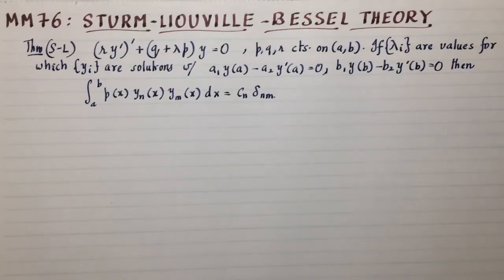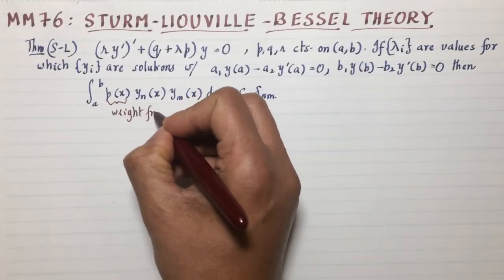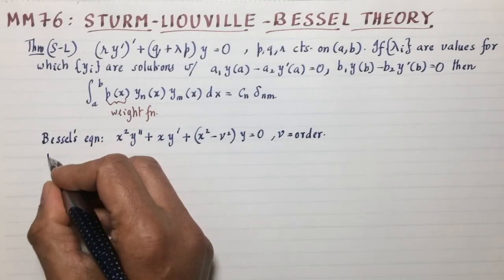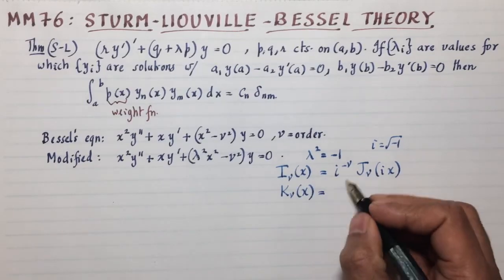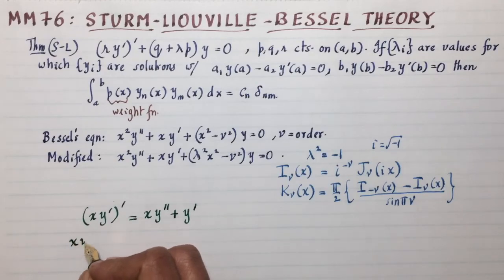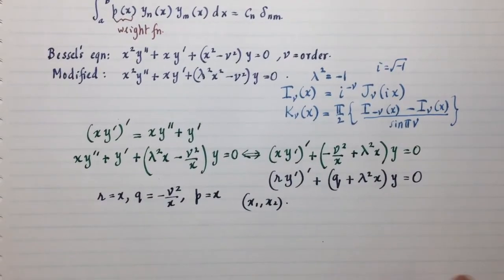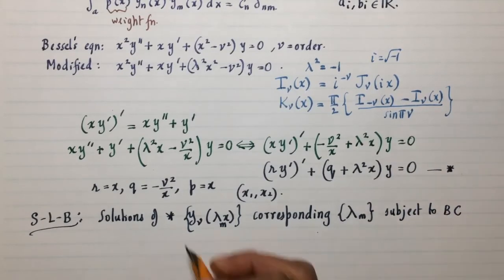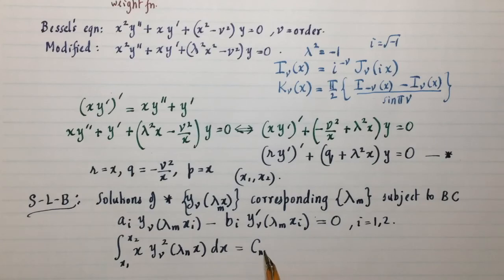MM76: Sturm-Luouville-Bessel theorem